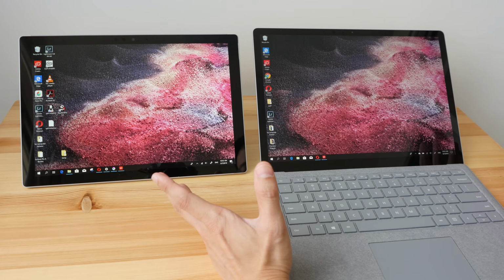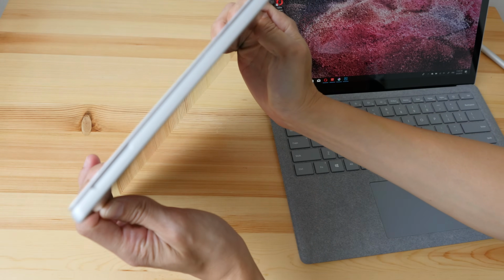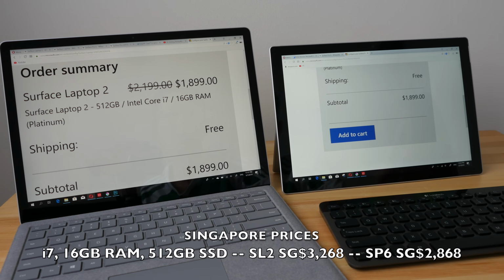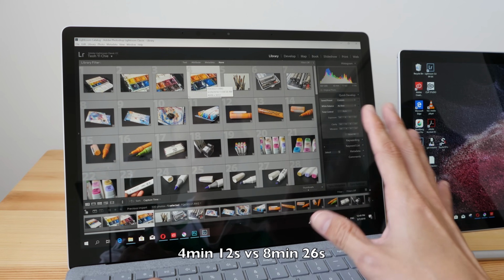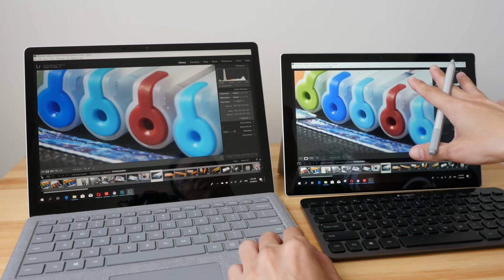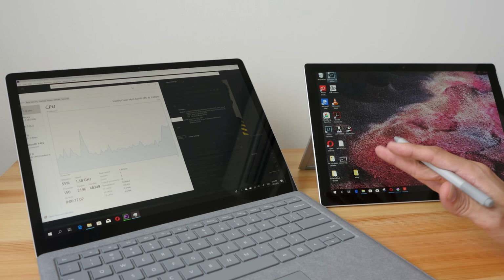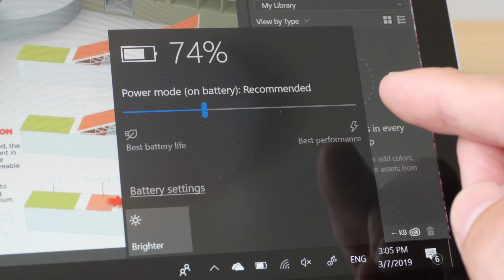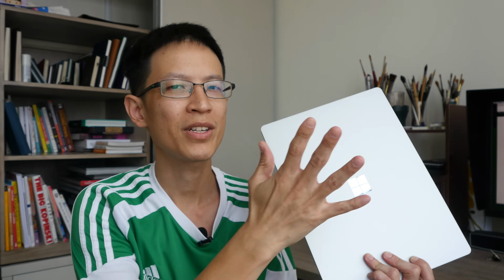Surface Laptop 2 vs Surface Pro 6 (artist review)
They have the same specifications, but are they equally as good? Microsoft Surface Laptop 2 vs Surface Pro 6.

CONTENTS
00:00 - Intro
01:07 - Design
02:48 - Ports
04:00 - Price
06:35 - Lack of USB-C
07:26 - Performance
08:49 - Resolution compared
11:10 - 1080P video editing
13:55 - Graphic design
15:32 - Battery life
15:51 - Conclusion